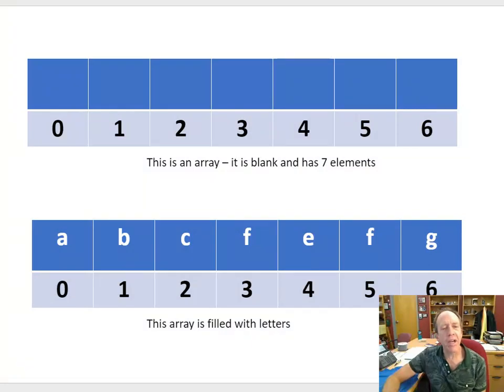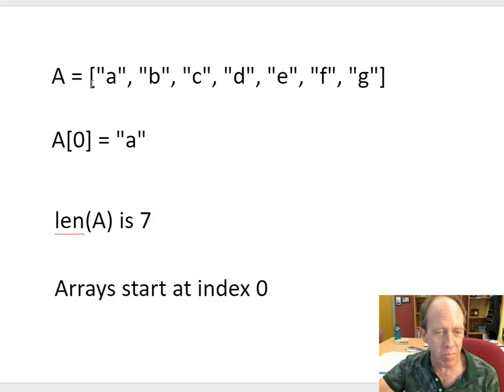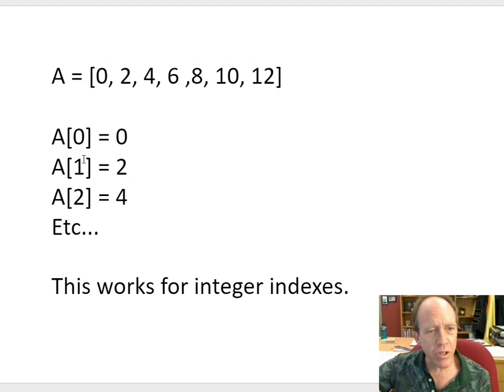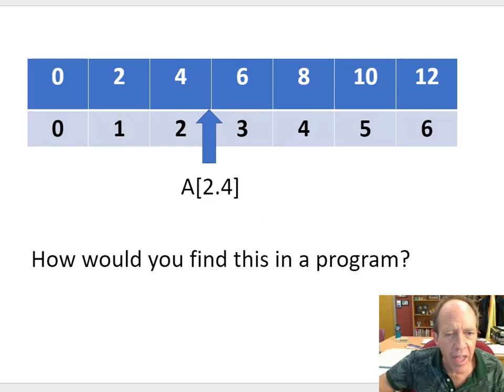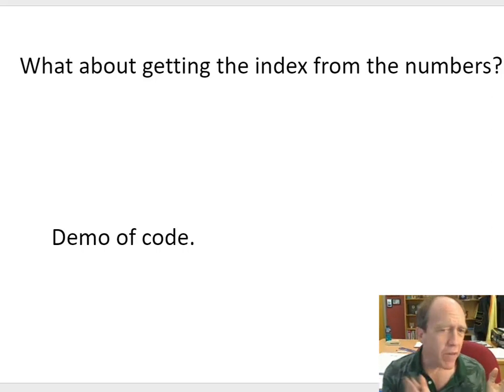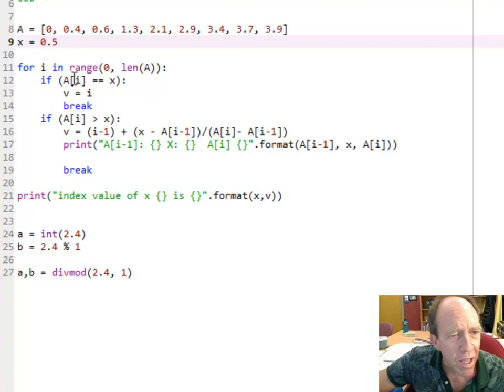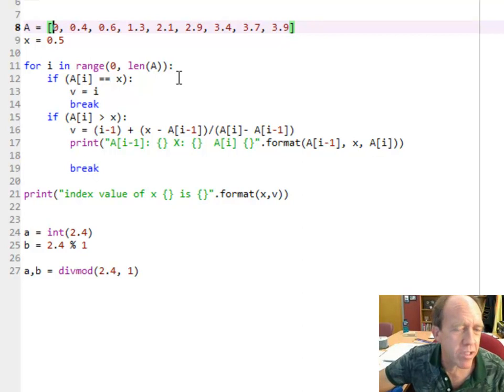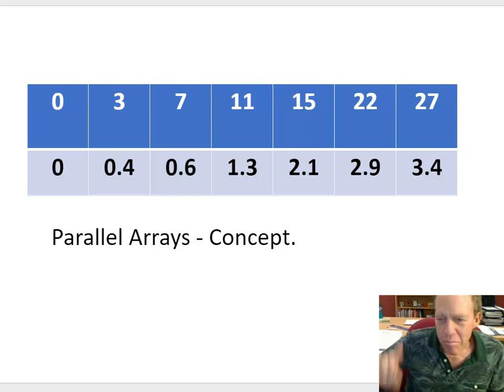EGN3214 Lecture 2 - Arrays and Parallel Arrays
Using Python and some examples - the concept of arrays and parallel arrays are described. Supports EGN3214 programming for Engineers